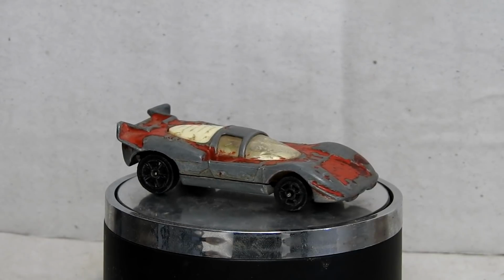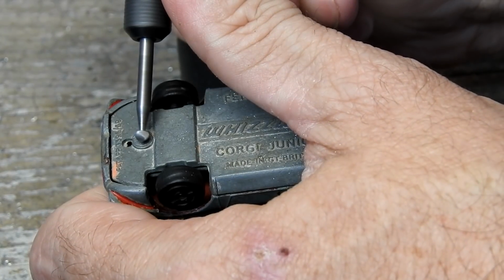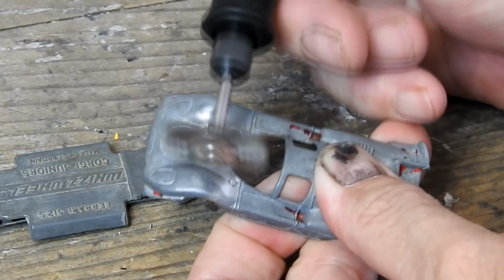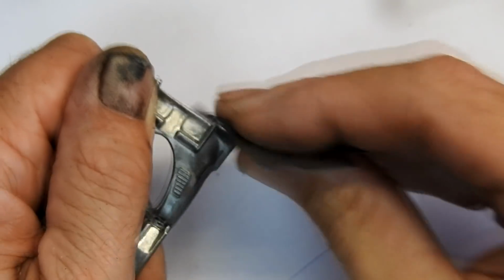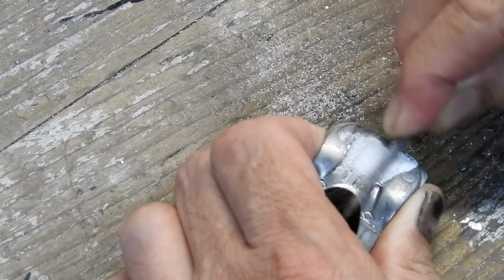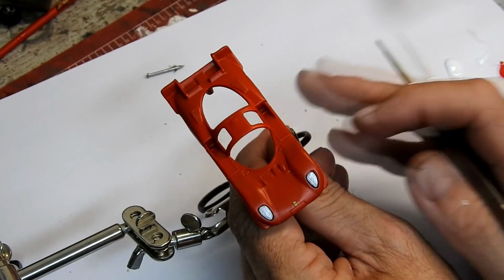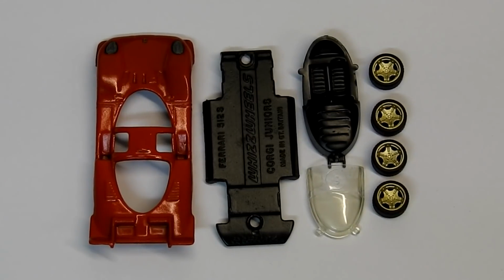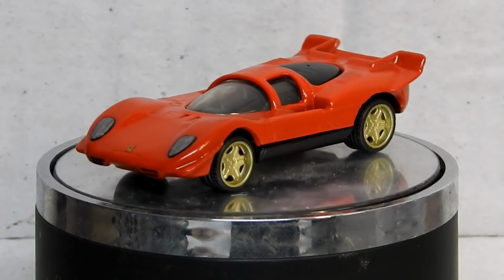Corgi Ferrari 512S Forza Horizon 4 Style Custom Restoration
I think videop I restore and customize a Corgi Juniors Whizzwheels Ferrari 512S circa 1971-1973 in Forza Horizon 4 style.
Diecast Disasters
P.O.Box 162
Kaiapoi 7644
New Zealand